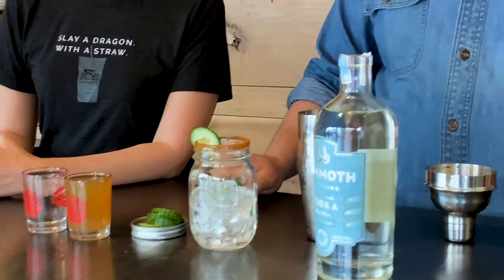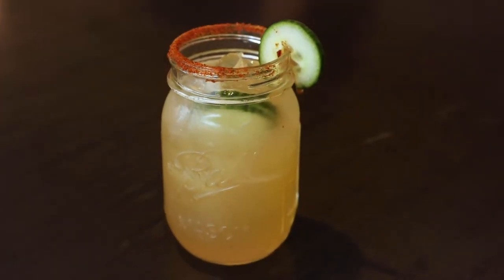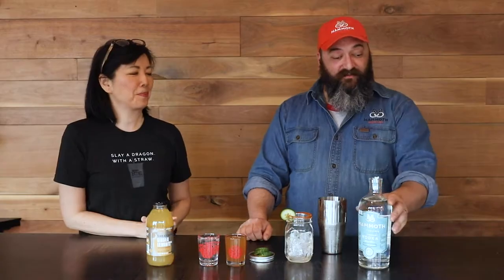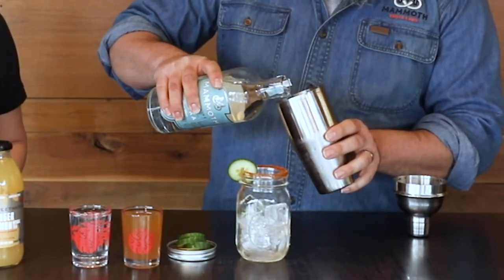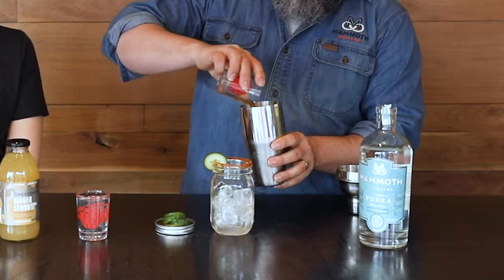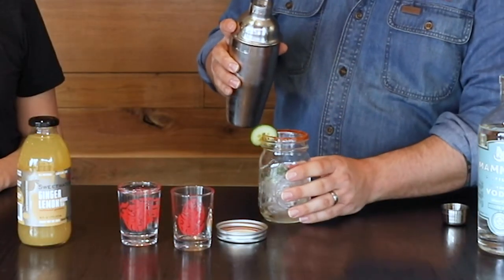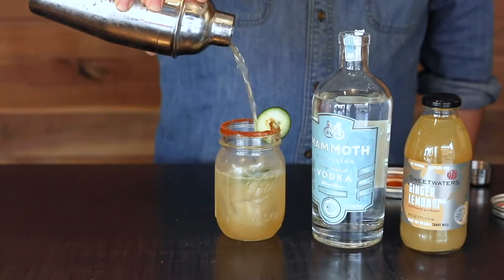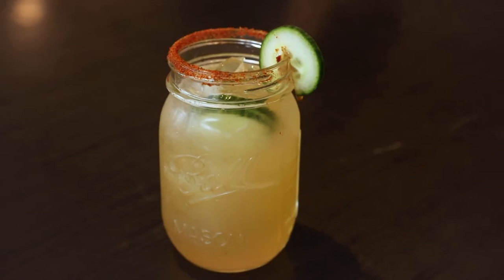Porch Swing Cocktail Recipe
Porch Swing:

Add the following to a 16 oz mason jar half filled with ice:
1.5 oz Mammoth Vodka
4 or 5 thin slices of cucumber
4 oz Sweetwaters Ginger Lemon Tea
a few ice cubes

Place the top on the jar and shake vigorously for 15-20 seconds. Take the top off and add soda water to fill the remaining space, should be about 2 oz, and garnish with more cucumber slices.